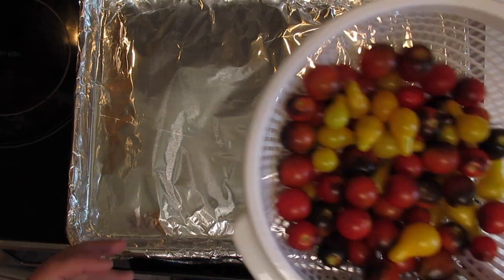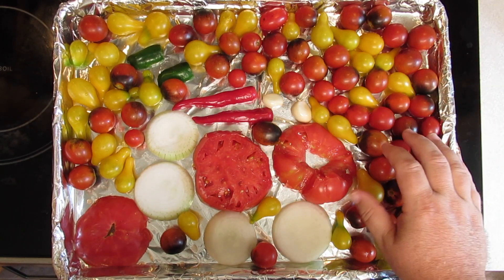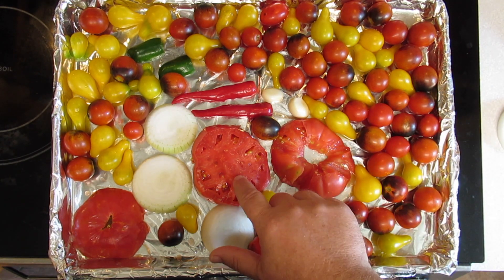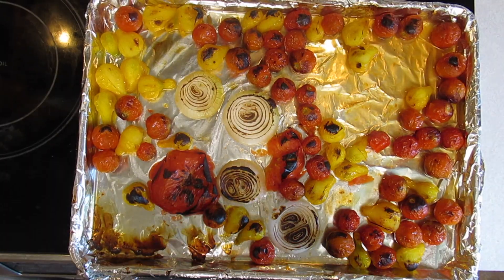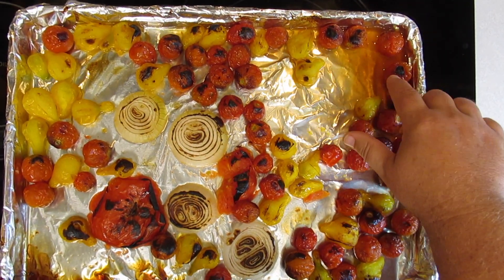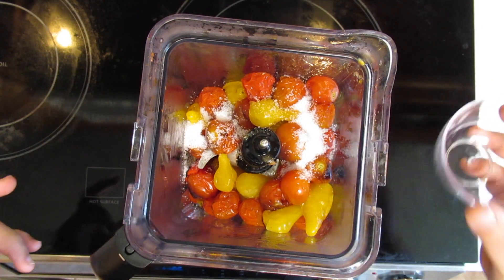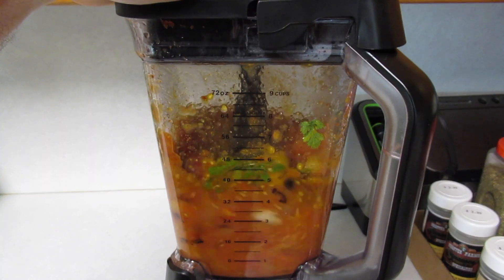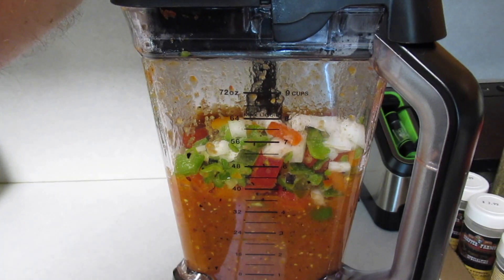Thick & Chunky Roasted Garden Salsa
Just place your fresh garden veggies placed under the broiler for five minutes before seasoning and blending. Thick salsa that sticks to your chip.